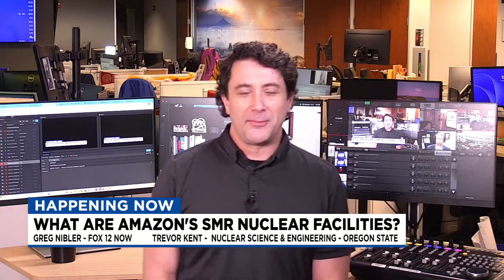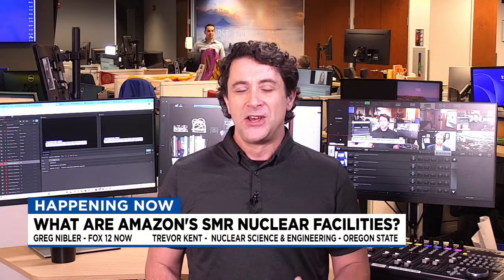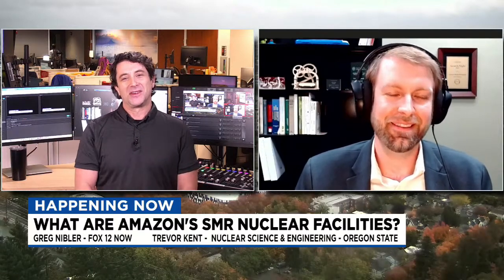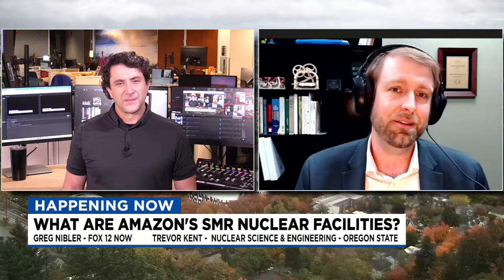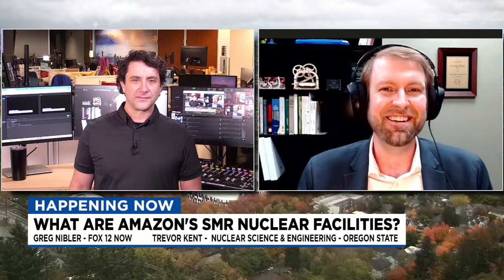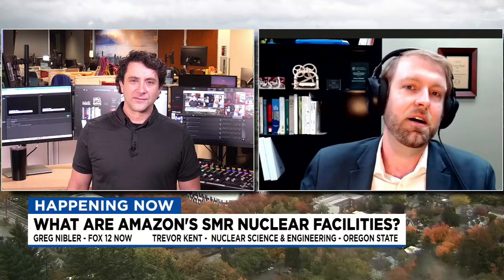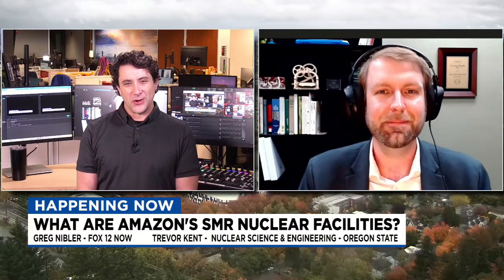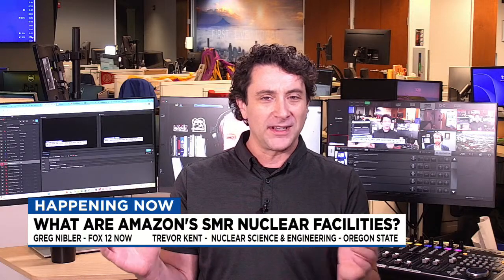What are Amazon's SMR nuclear energy facilities?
Amazon announced plans to build four Nuclear Energy SMR (Small Modular Reactor) facilities on the Columbia River to provide energy to their data farms. Greg is doing a series of interviews surrounding the topic. This interview will be with Assistant Professor of Nuclear Science and Engineering Trevor Kent from Oregon State University.